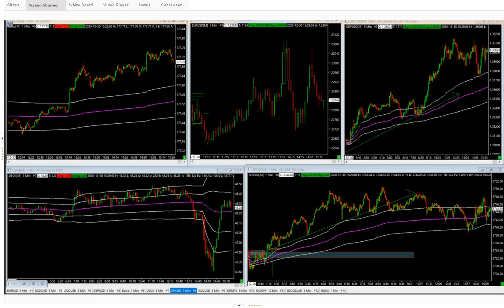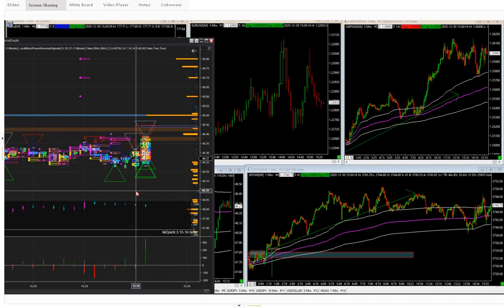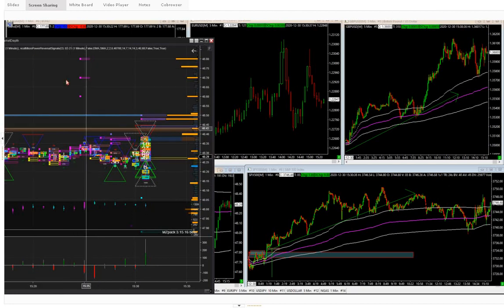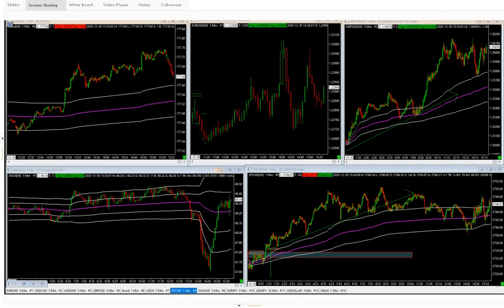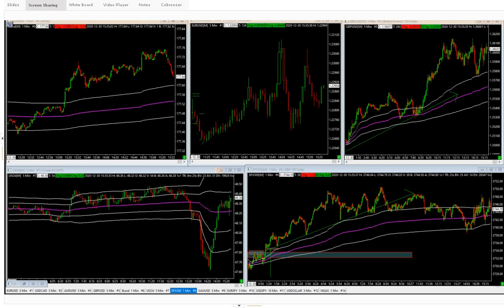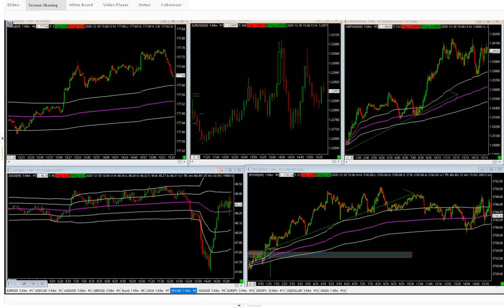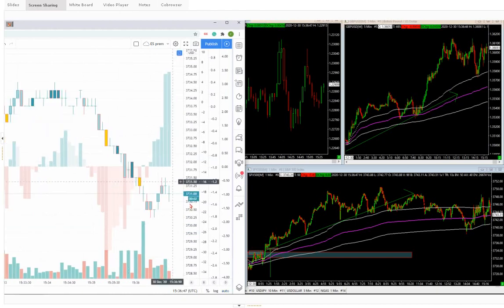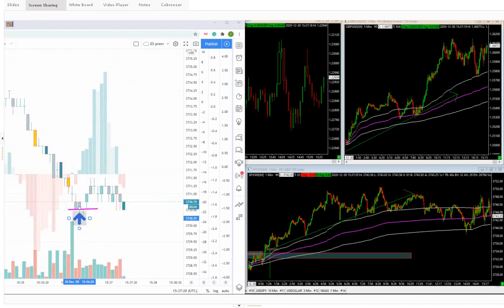Know Your Game - Breakthrough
New Class with Ray is coming soon!